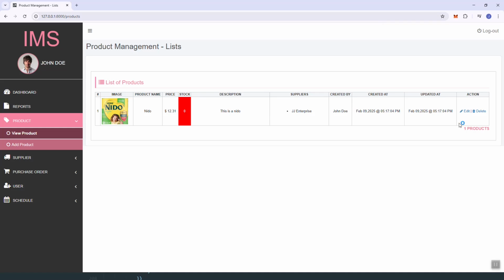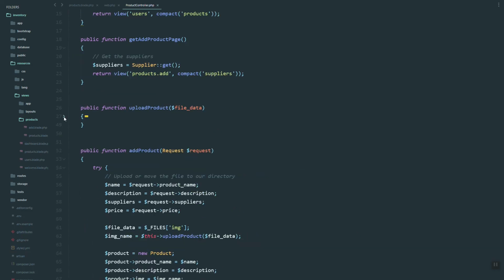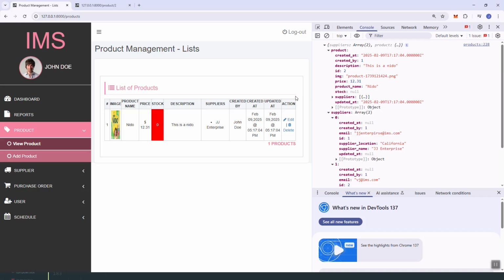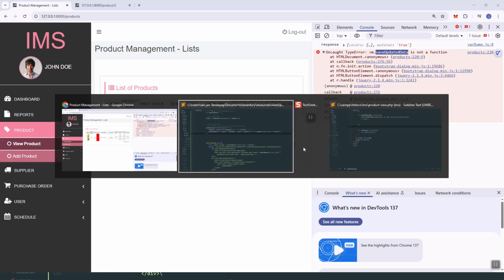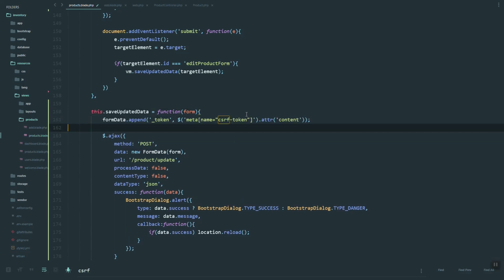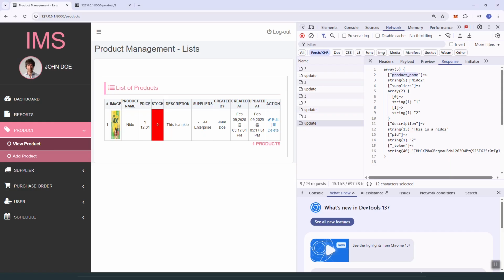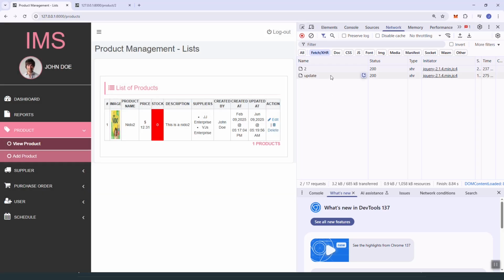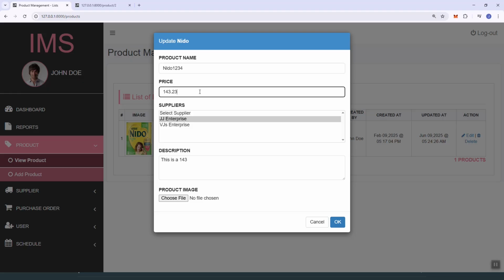Update Data in MySQL with PHP Laravel | Inventory System Part 11 (Beginner-Friendly CRUD Tutorial)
Learn how to update records in a MySQL database using the PHP Laravel framework in this beginner-friendly tutorial. This is Part 11 of our Inventory Management System series, where we walk you through the full CRUD operations step by step.

In this video, you'll implement the update functionality for product data using Laravel Eloquent, along with HTML forms, simple CSS styling, and JavaScript for basic interactivity.

✅ In this tutorial, you'll learn how to:
Create an edit form using Laravel Blade
Connect to MySQL and update records
Use Laravel controllers and routes
Handle form validation
Add simple JavaScript enhancements
Apply clean UI using CSS

🛠️ Tools & Tech Stack:
Laravel 10 (PHP Framework)
MySQL Database
HTML / CSS / JavaScript
Blade Template Engine

📌 This is part of the Product Management section in our full Inventory System project.
📺 Missed the previous video? Make sure to catch up and follow the full series!